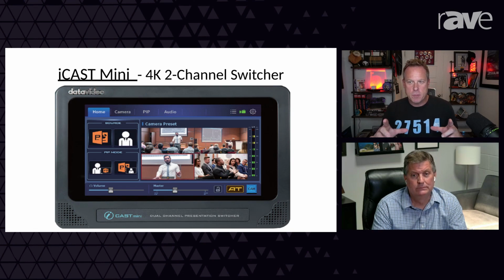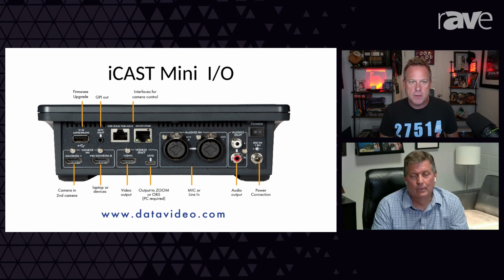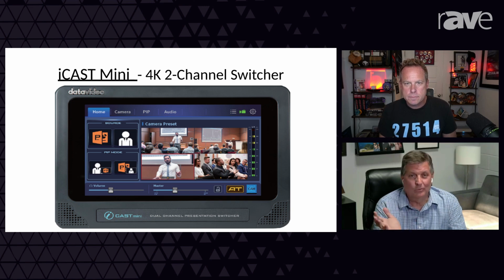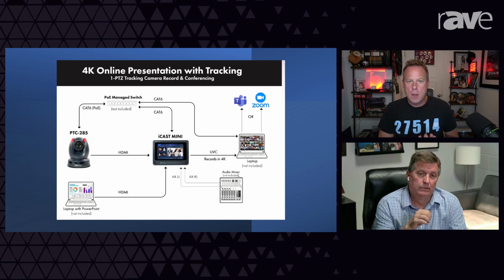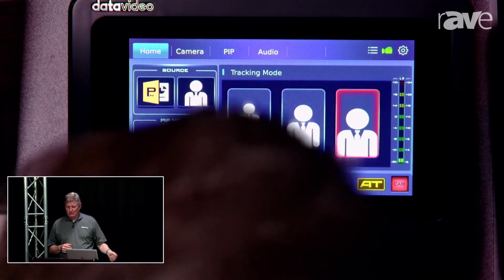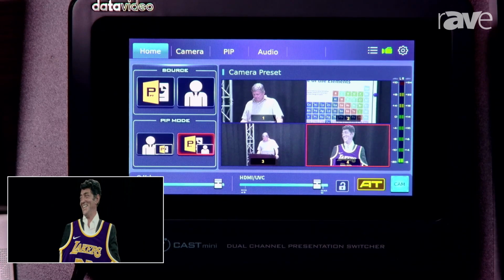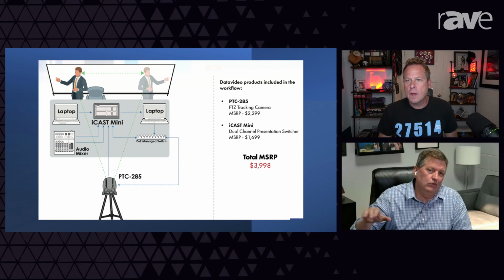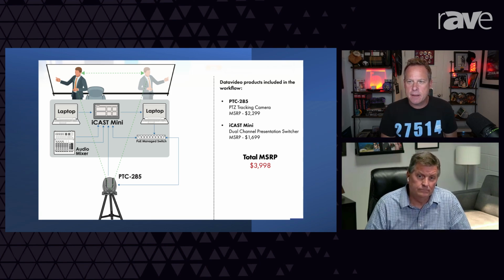Datavideo Will Wow With Its New iCast Mini at InfoComm 2023. Here’s Why!